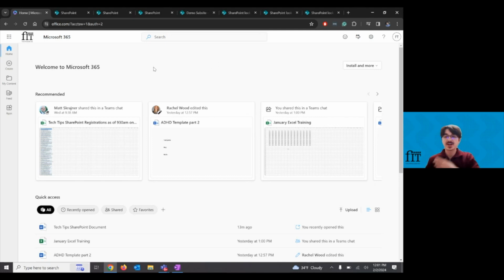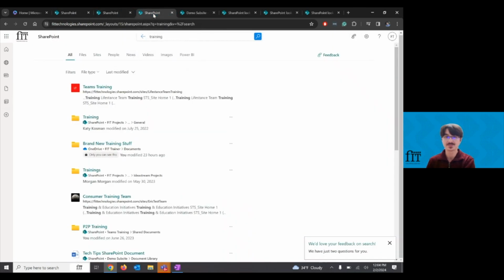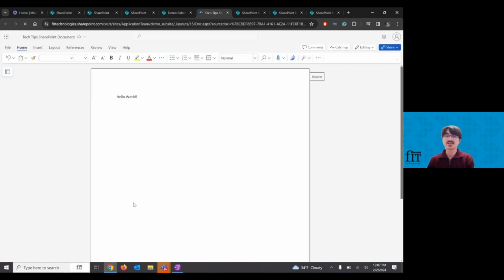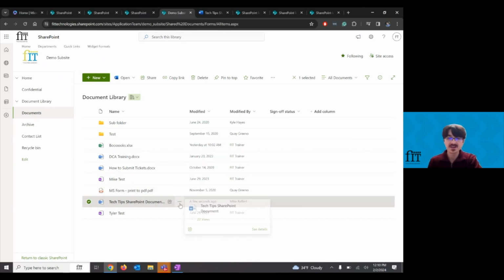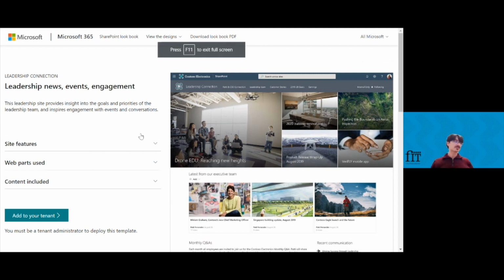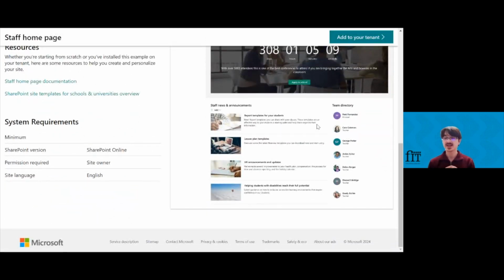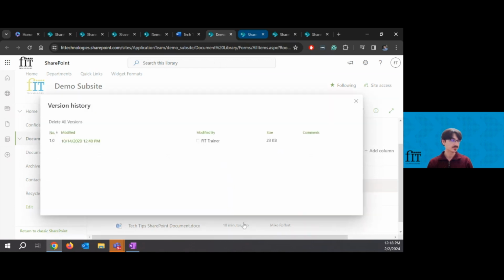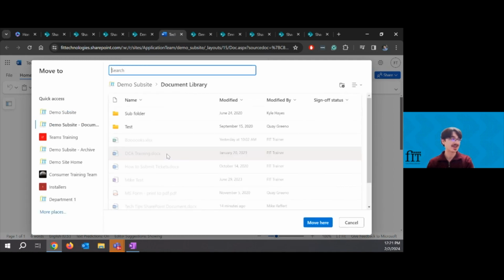FIT Tech Tips - Microsoft SharePoint February 2024